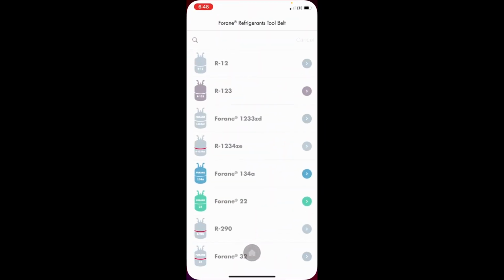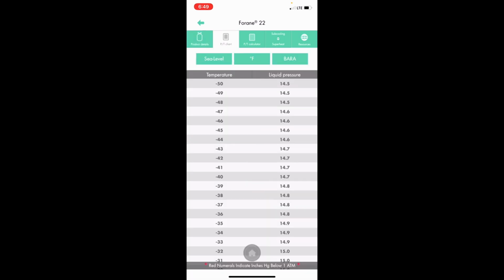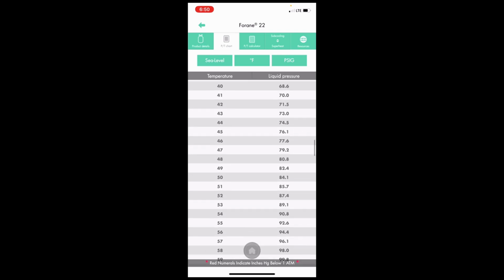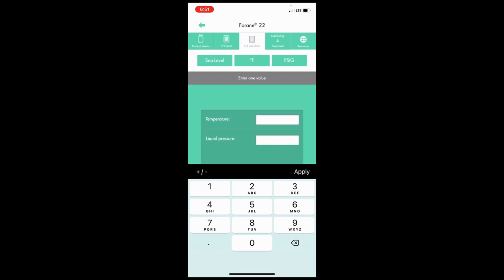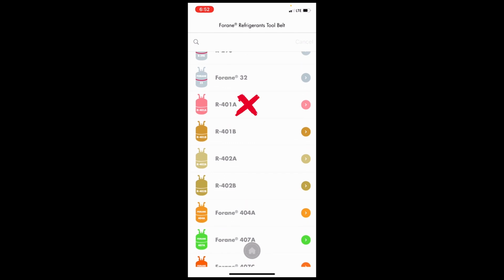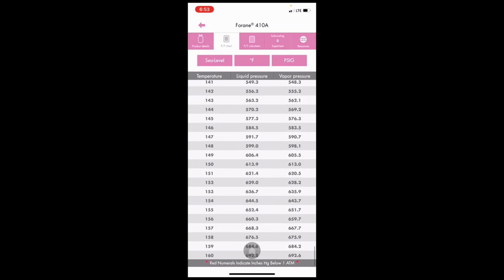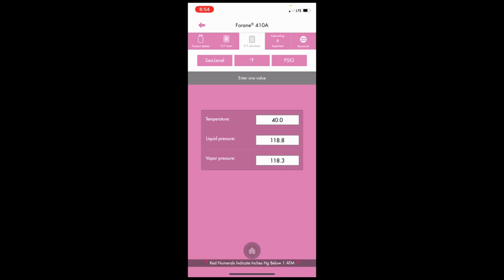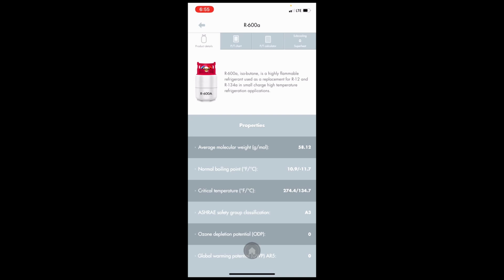HVAC 028 app for temperature and pressure digital PT chart saturated pressure chart